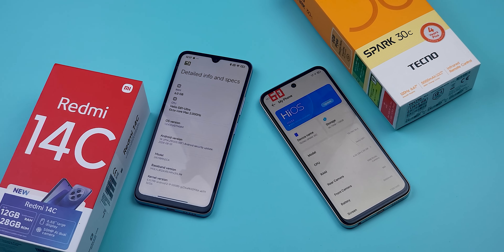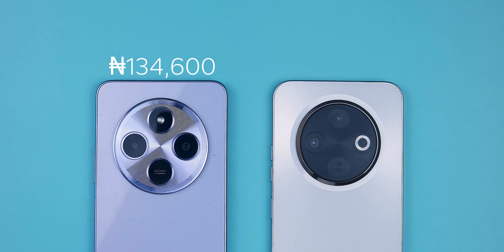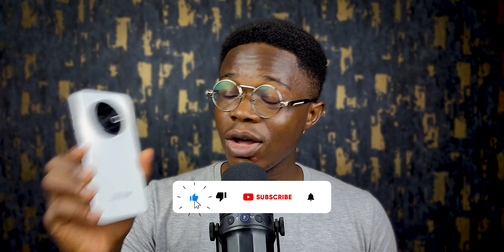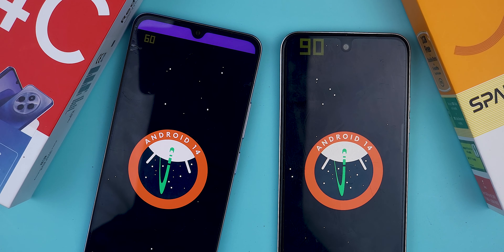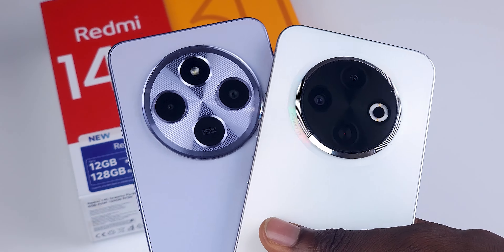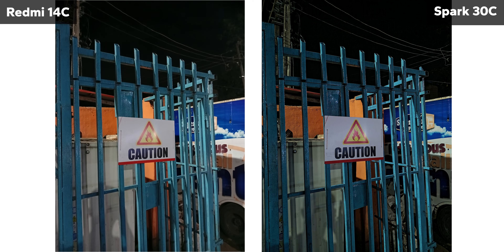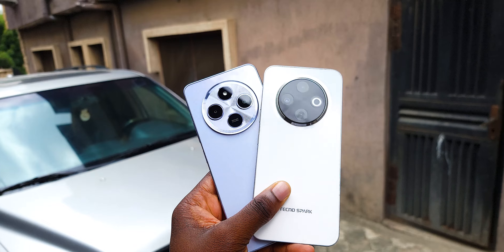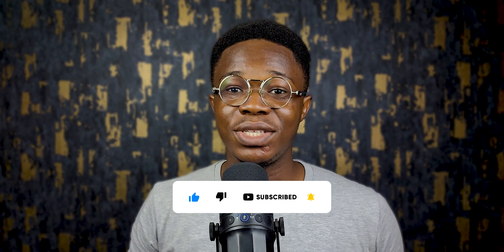Tecno Spark 30C vs Redmi 14C - One is Better?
Redmi 14C vs Spark 30C - Which Should You Buy?

=== CHAPTERS ===

00:00 = Intro

00:42 = Pricing
01:05 = Design and Build Quality
01:45 = Display Quality
02:25 = Software
02:53 = Performance
03:08 = Camera Comparison
04:31 = Battery and Charging

04:46 = Conclusion
05:00 = itel S24?

It would make my day if you followed me 👇🏾:
udishoots.bio.link